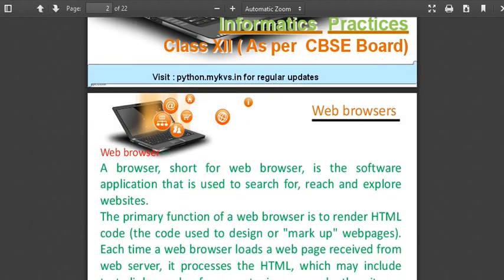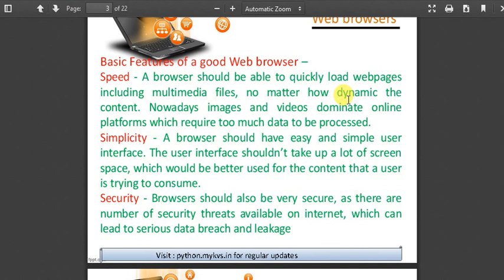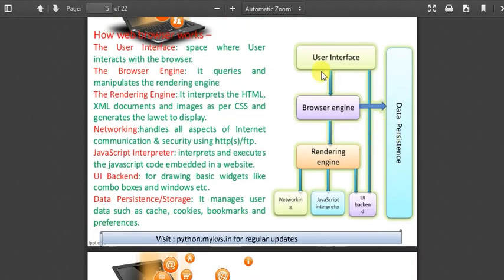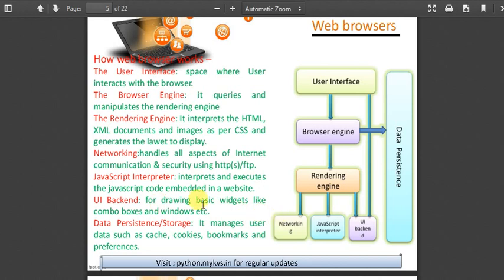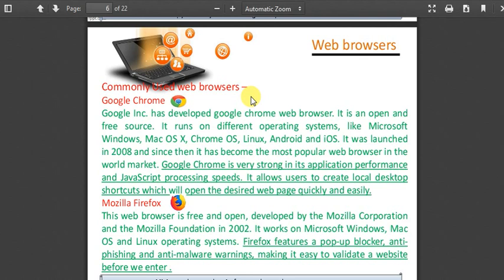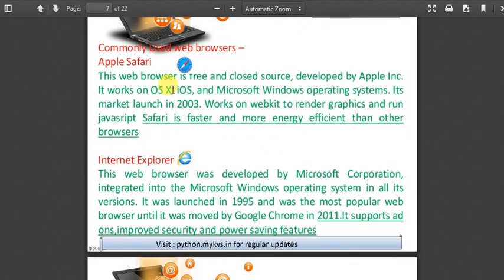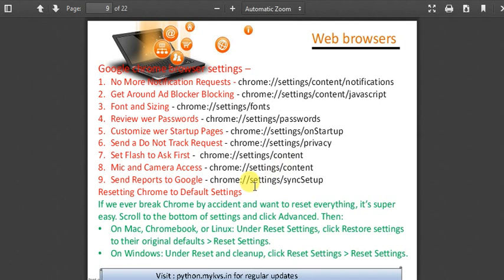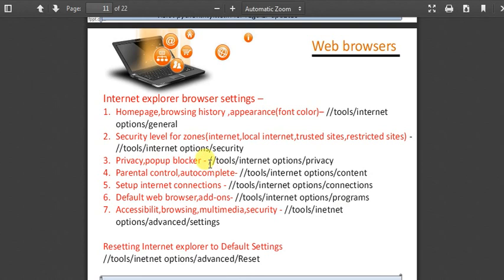Web Browser Part 1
Explanation on Web Browser, settings, type and functions of a web browser.